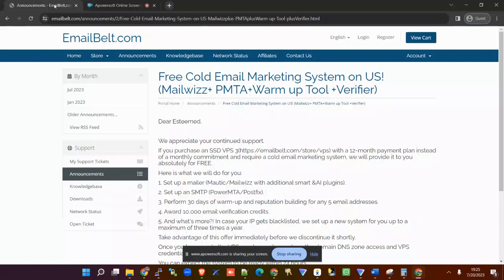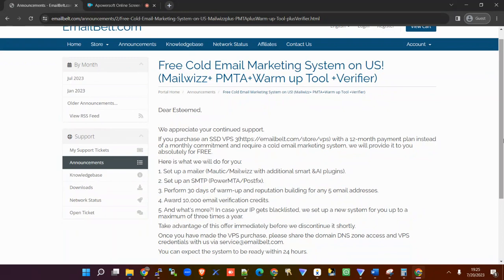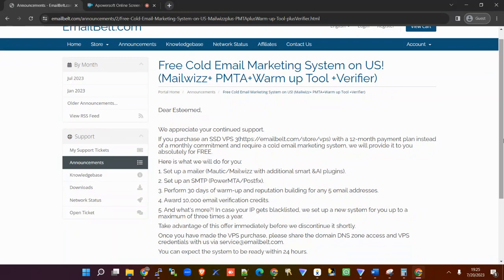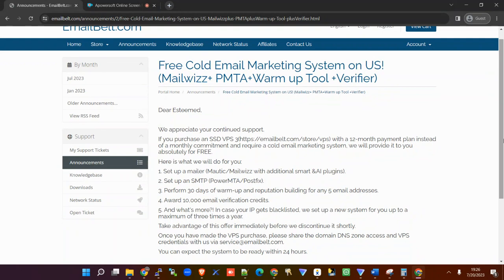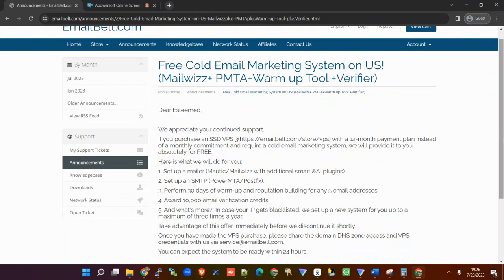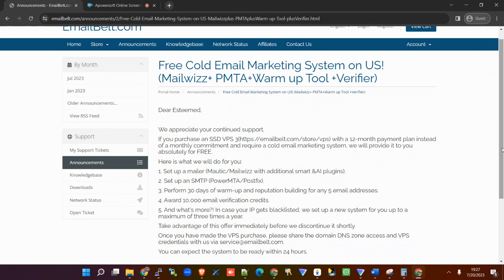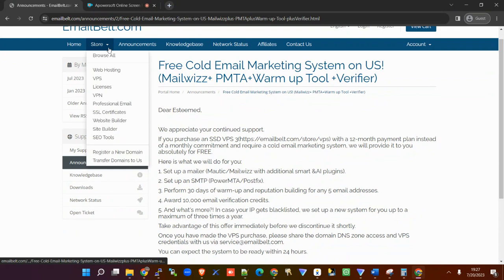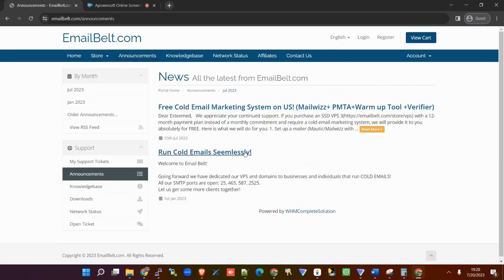Cold Email VPS ;Comes with PMTA ,Mailwizz & Email Verifier